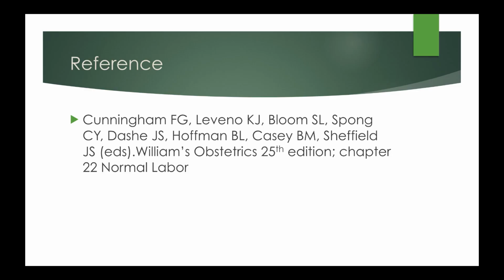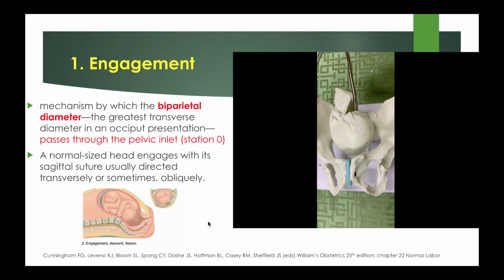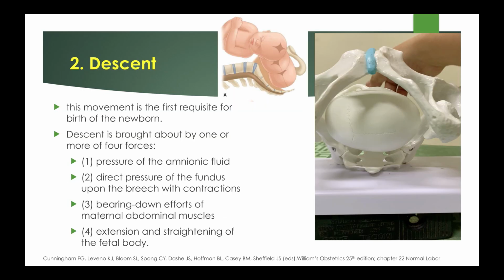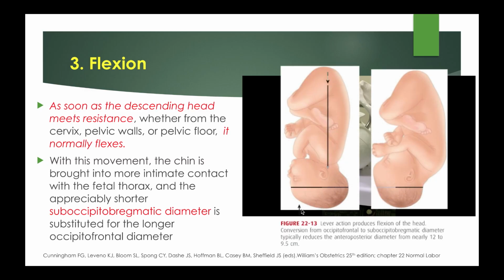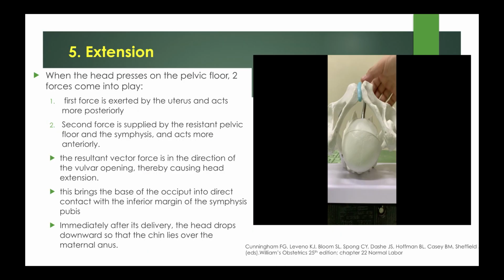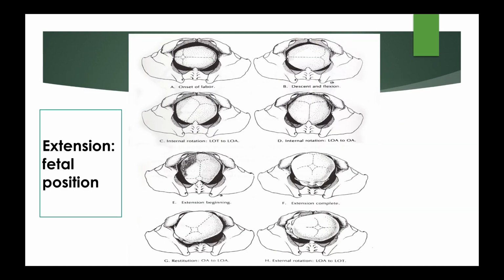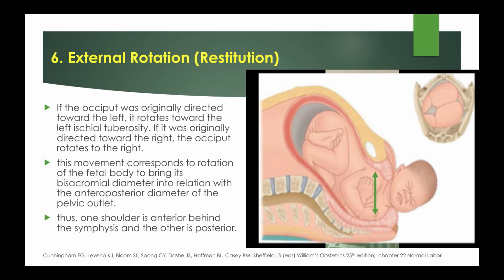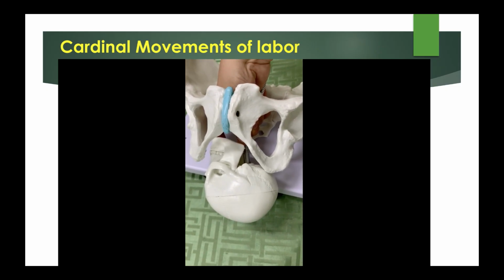Cardinal Movements of Labor video demo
Learn the 7 cardinal movements of labor in a very simplefied and easy to understand video demo